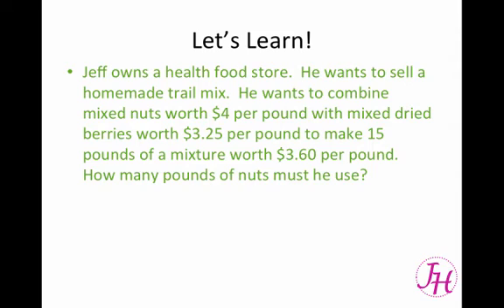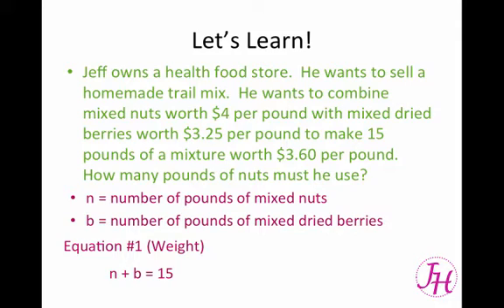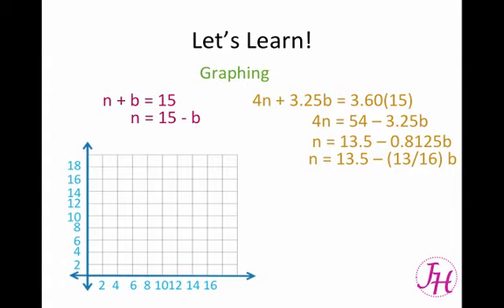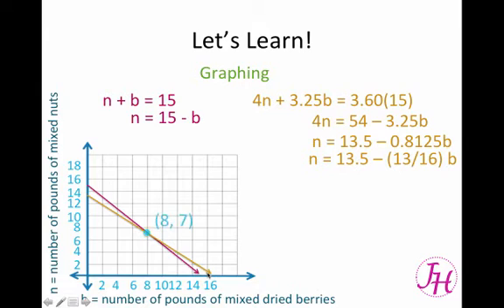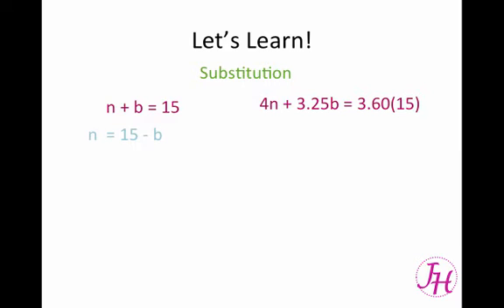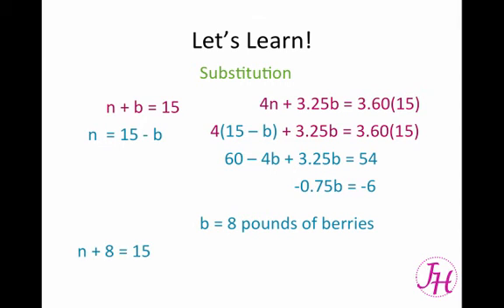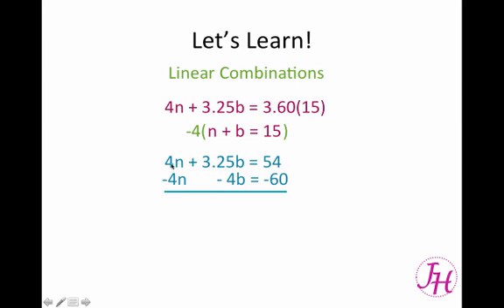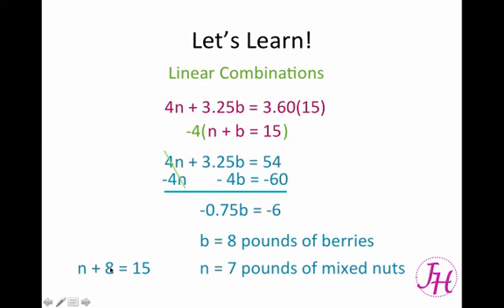Solving a System of Equations